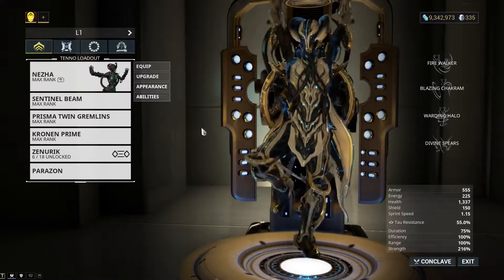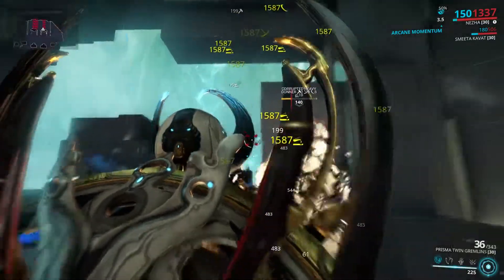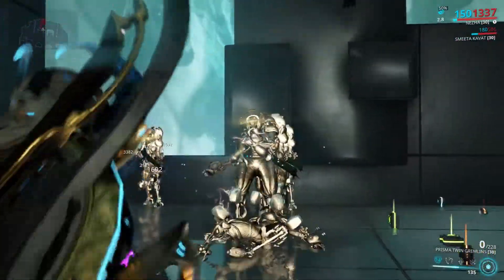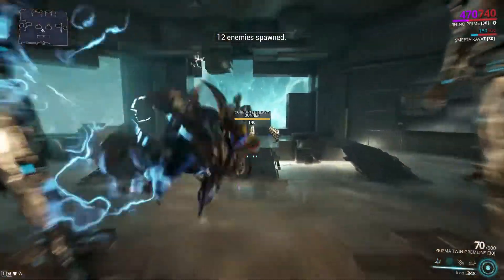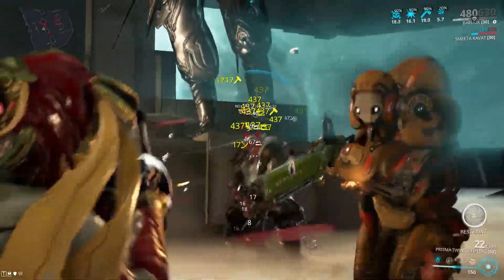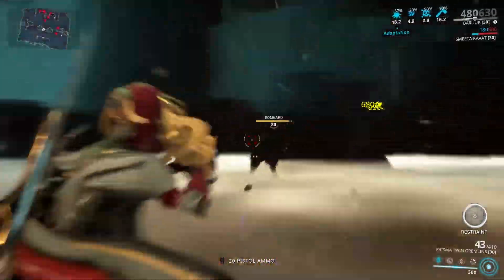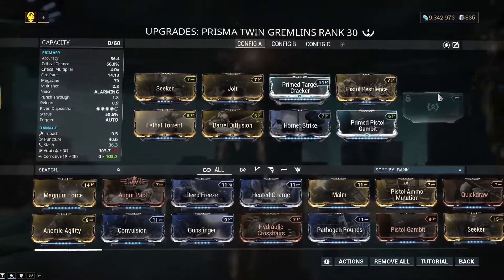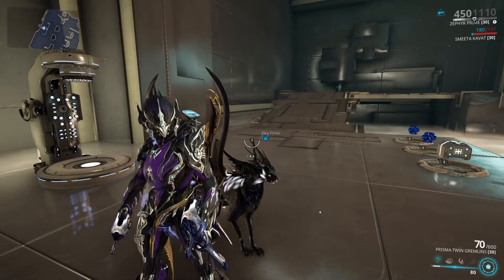Warframe Prisma Twin Gremlins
Very simple auto nail gun pistols that are still very good.